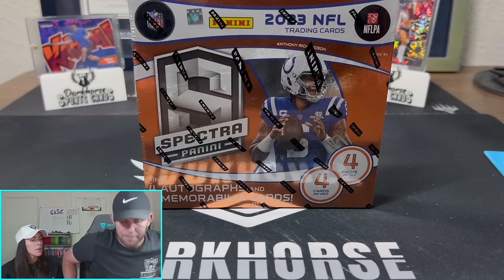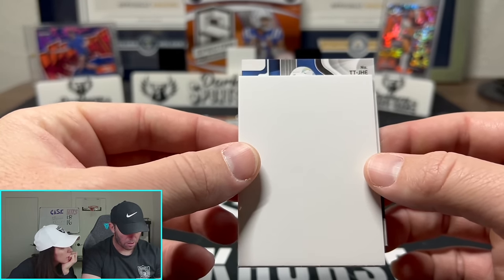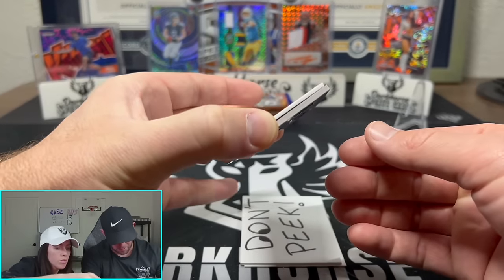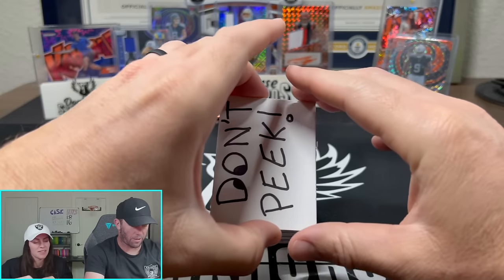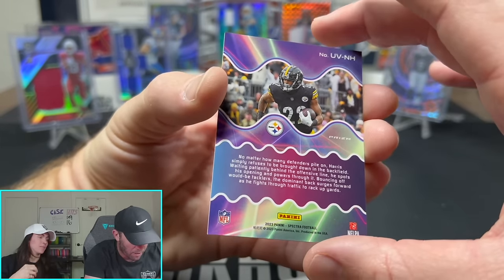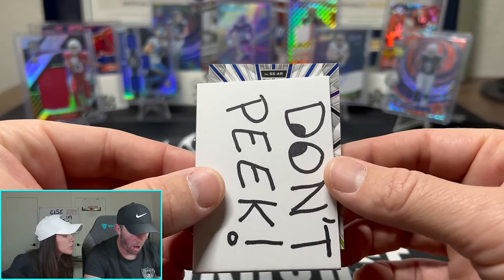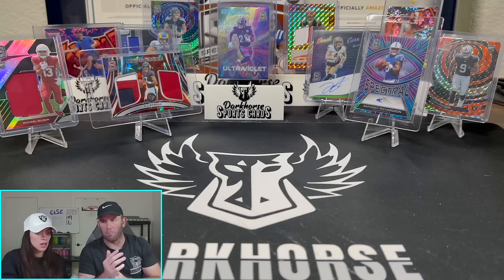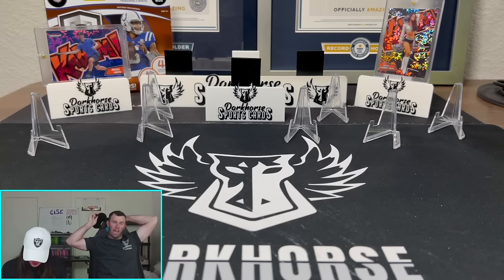THE GREATEST PACK OF ALL TIME! 2023 SPECTRA FOOTBALL HOBBY BOX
I can honestly say this is the best video on our channel...enjoy!

We are opening a 2023 Spectra Football Hobby Box